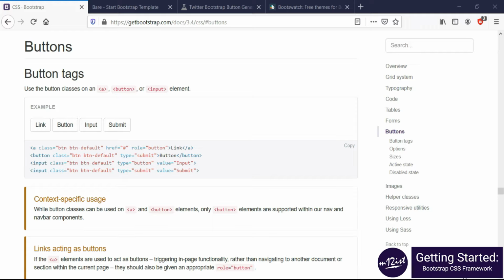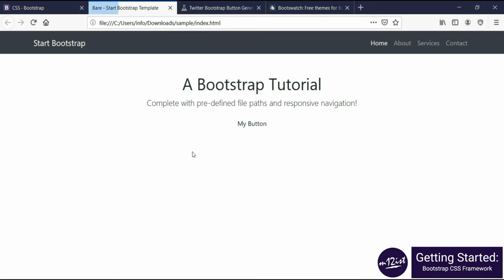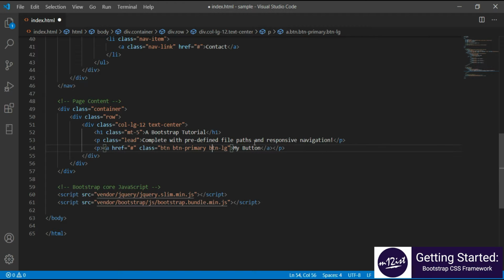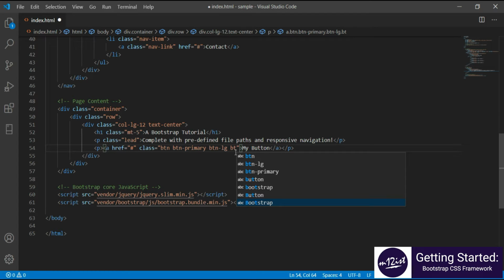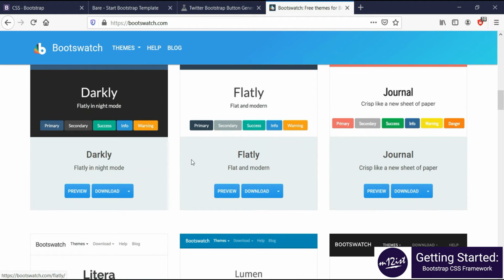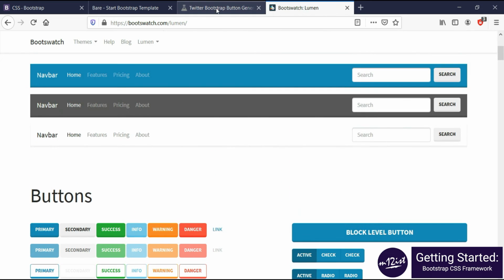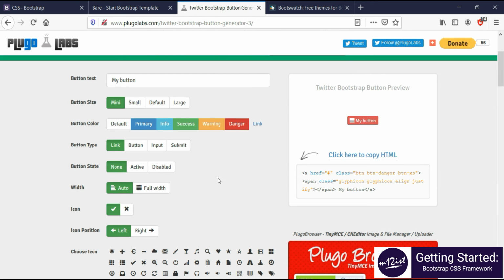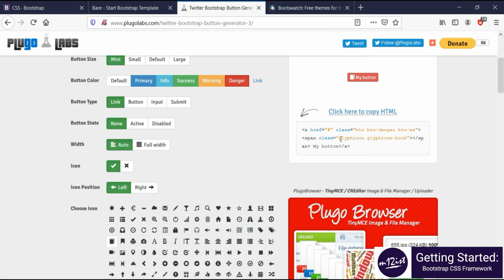UNDERSTANDING BOOTSTRAP BUTTONS